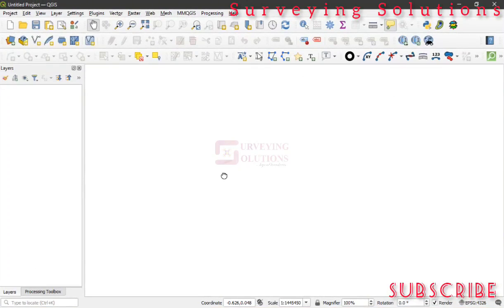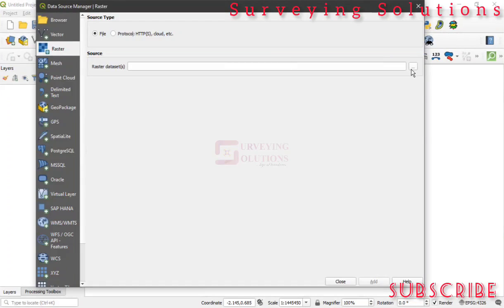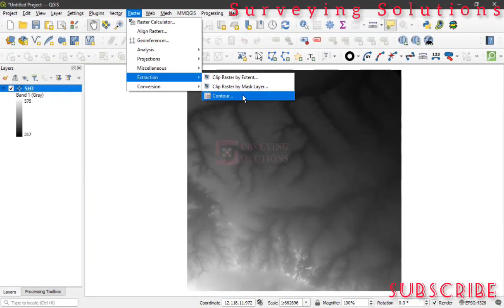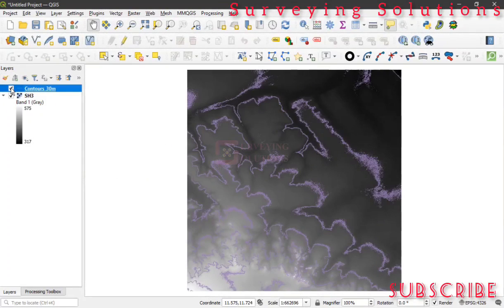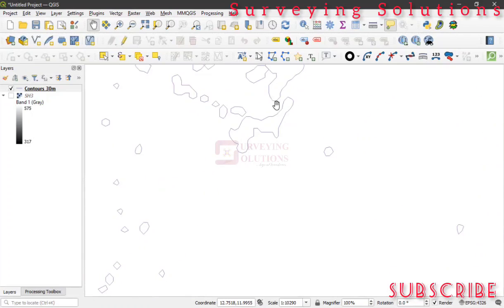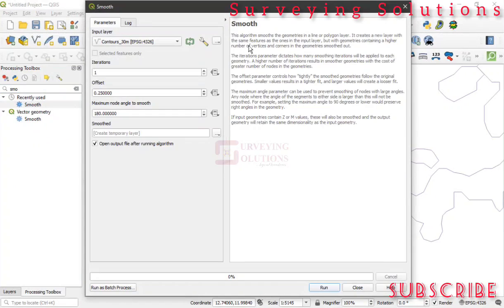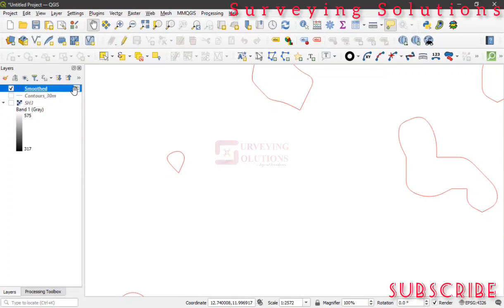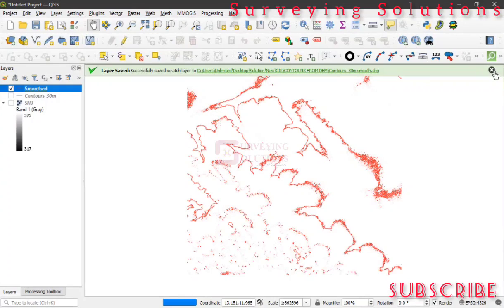Contour Maps from DEM | How to Generate Contours from DEM and Smoothen Contour Lines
Hello...

Do you know you can Generate Contours from your DEM? In this Tutorial, you will see How to Generate Contours (Maps) from DEM, and Smoothen the Contour Lines as well...

Also watch...